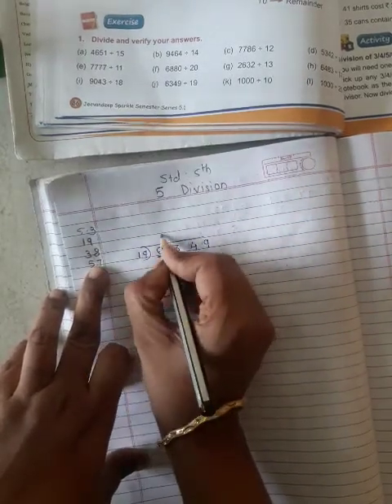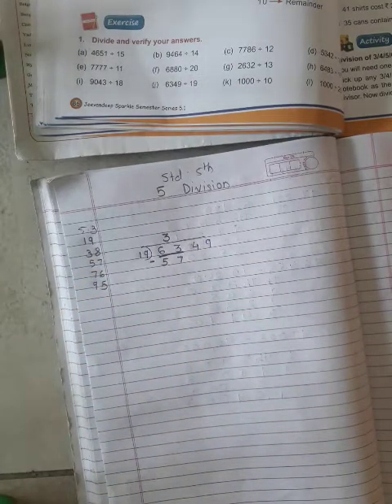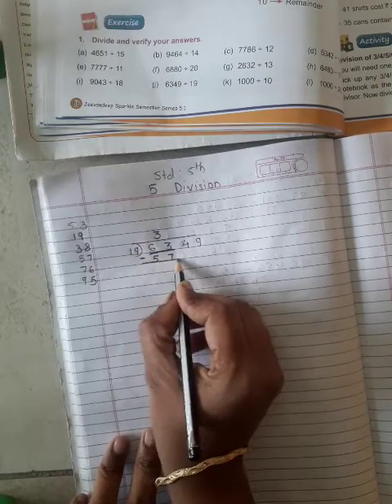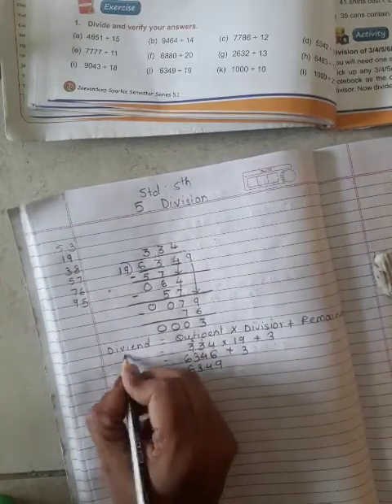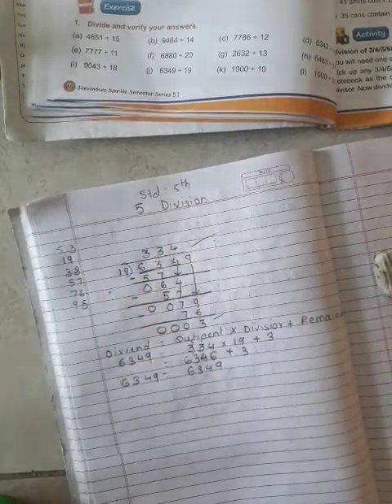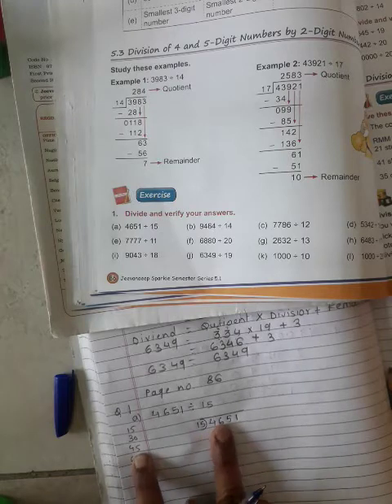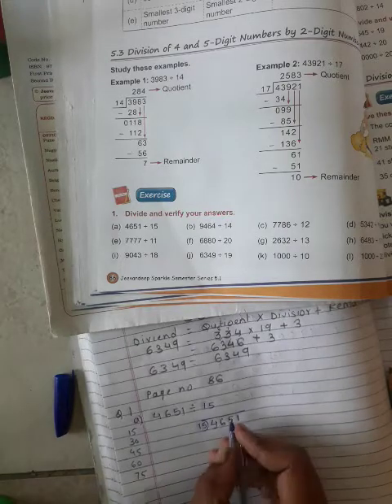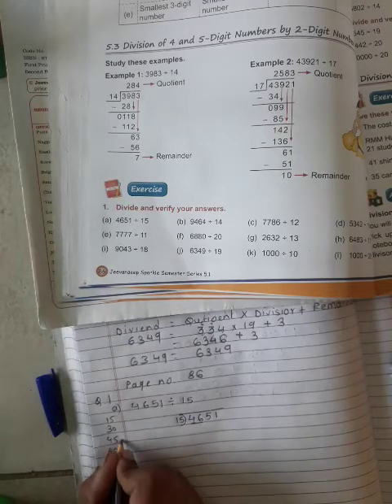5 std Maths Topic: Division